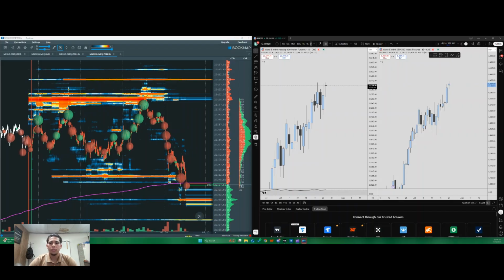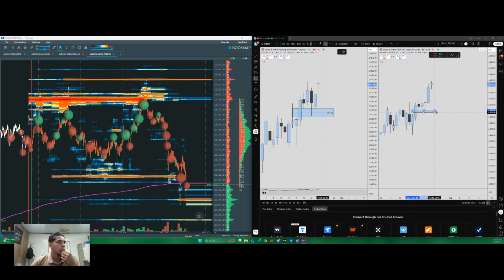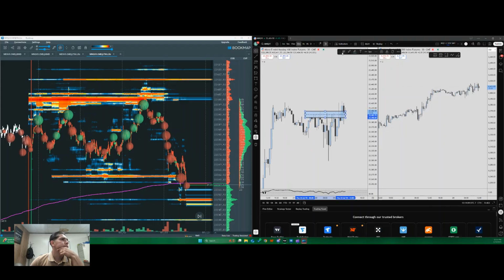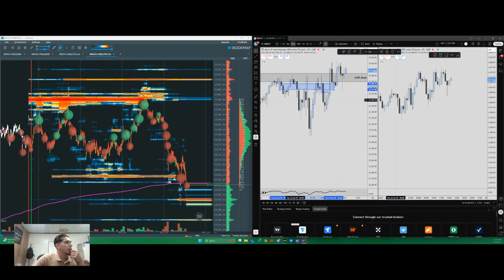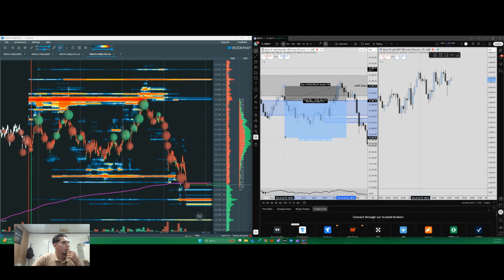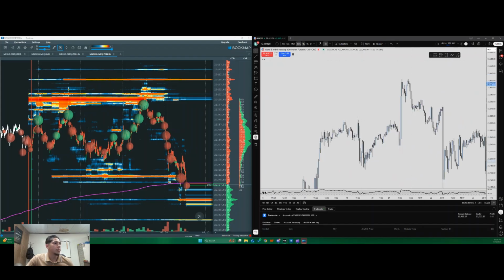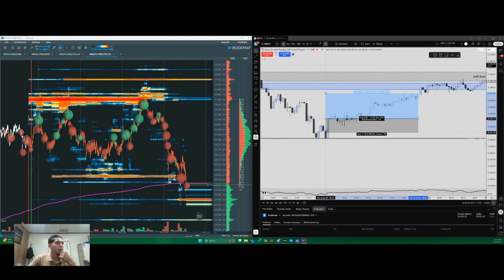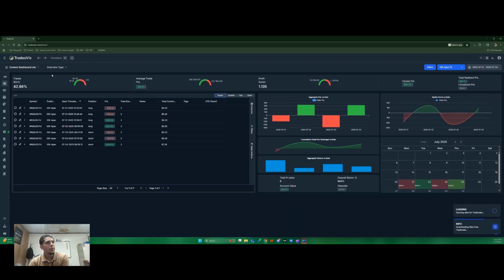MNQ +93 ticks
Landed 93 ticks on an MNQ short during all-time-highs. Used Bookmap to confirm my entry, stop-loss, and take-profit.